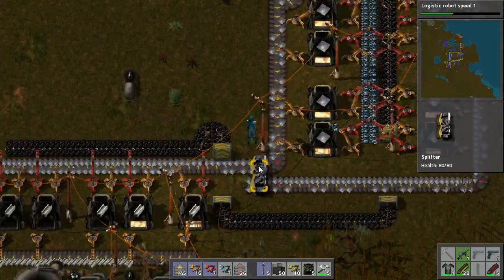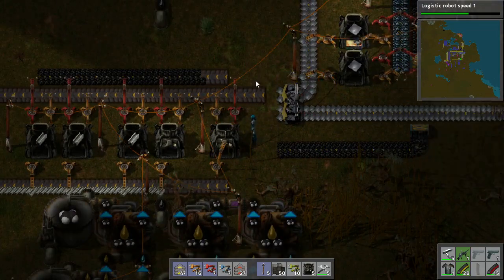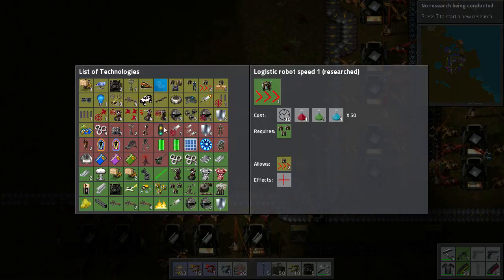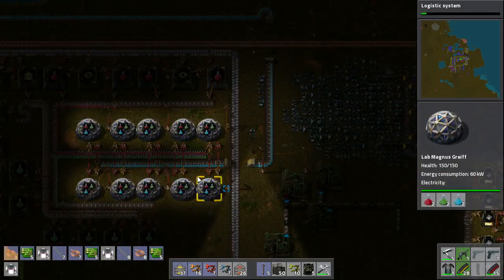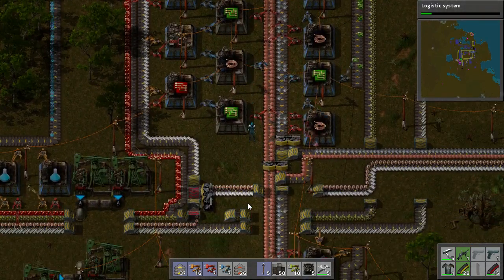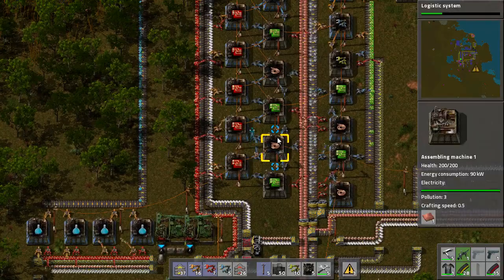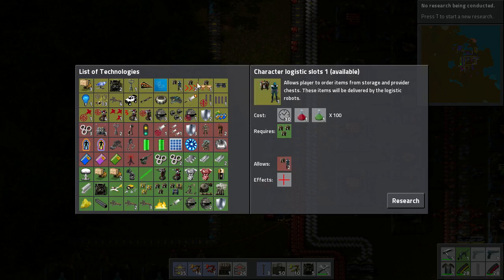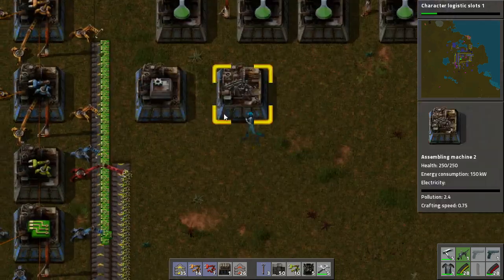Factorio Fixit 30 N9103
In this fixit we have a look at N9103's factory

Want me to play your save? Email it to me!